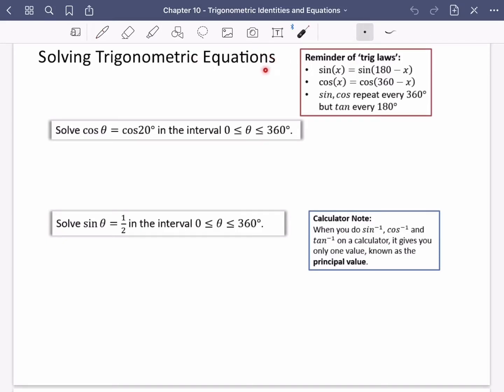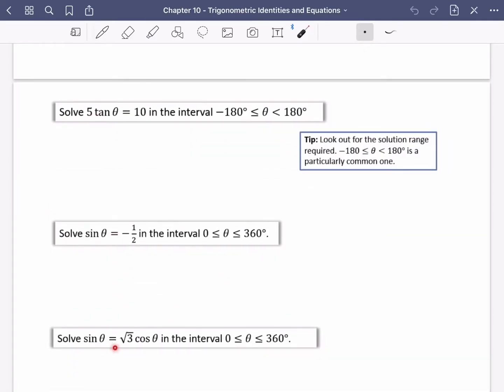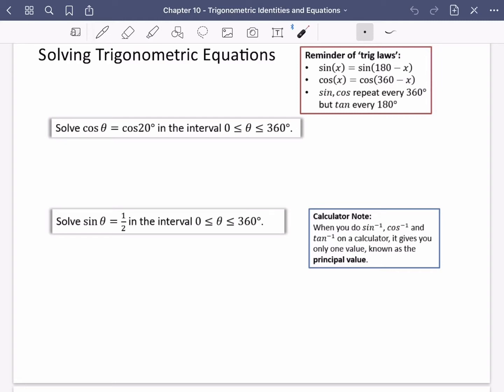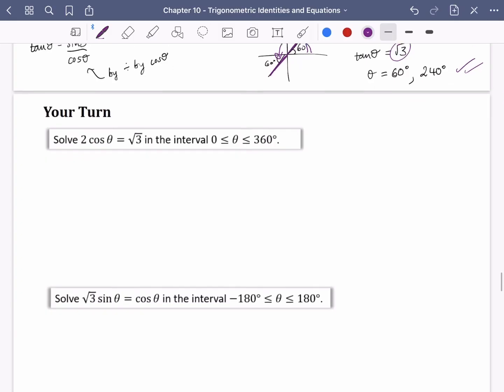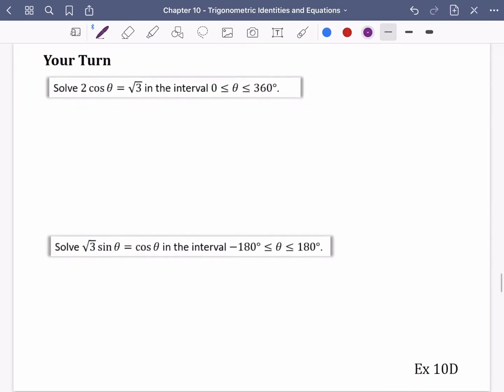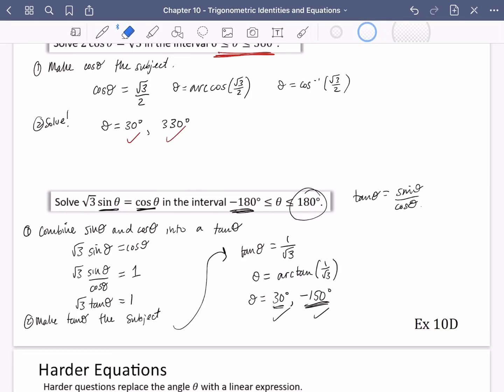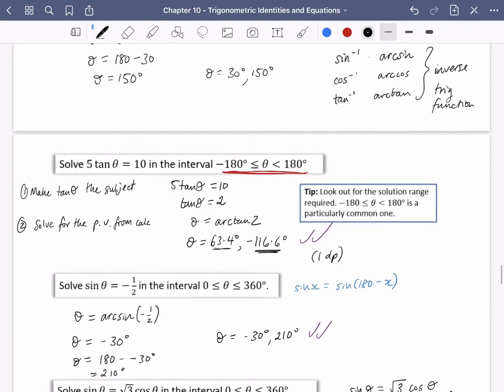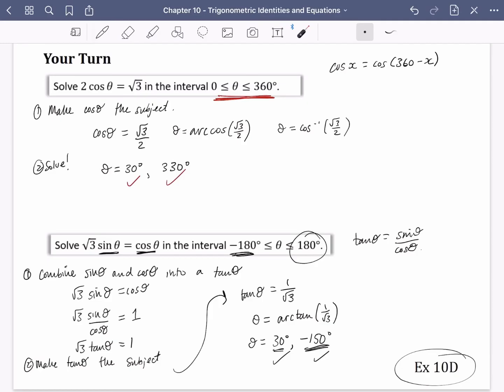Trigonometric Identities & Equations 11 • Solving Simple Equations • P1 Ex10D • 🚀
Weds 17/6/20